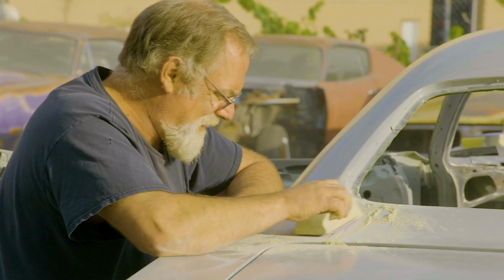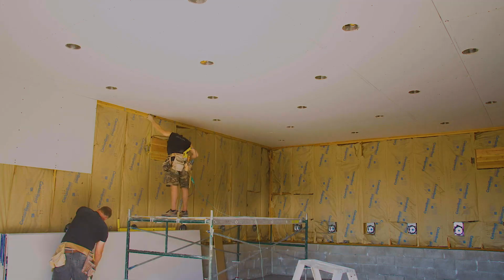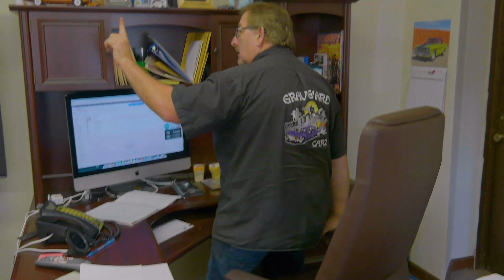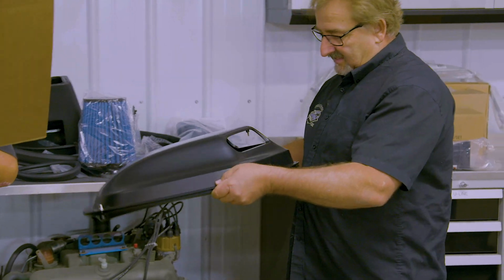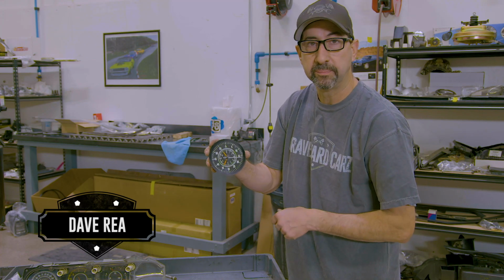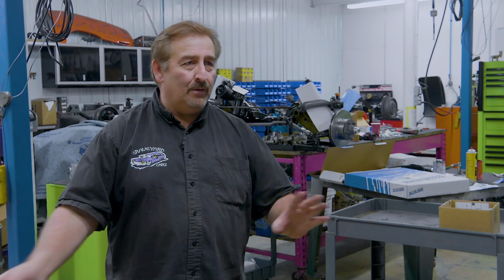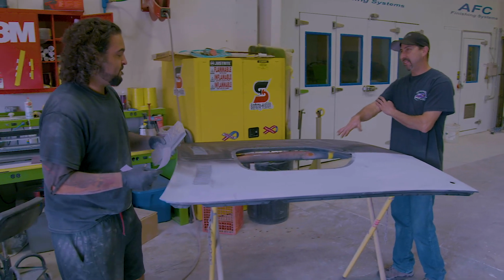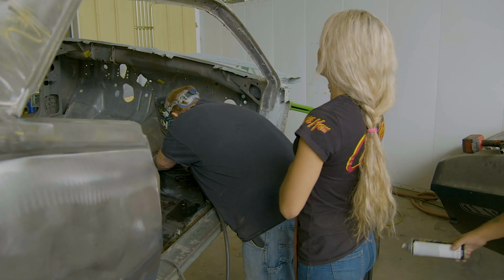ATTACK OF THE KILLER BEES: WILL TRICKS ALLYSA INTO HELPING HIM IN THE PAINT SHOP. BZZZZZZZ!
While the Ghouls rush to complete a Limelight Cuda, Will has decided it's time to torture his friend, Allysa. Will the Bee Spray help?